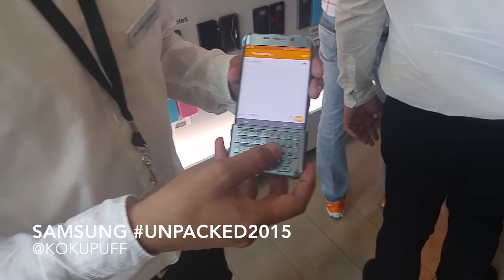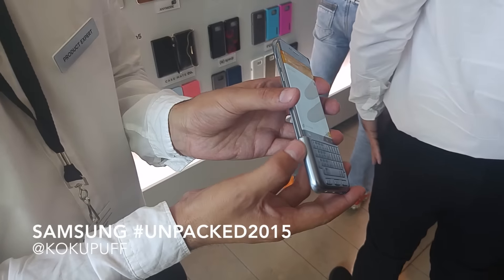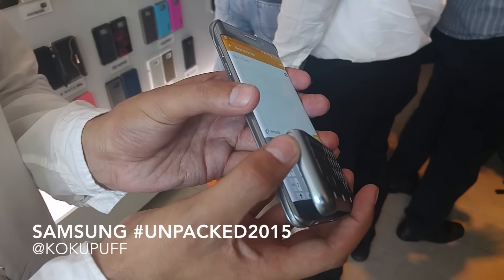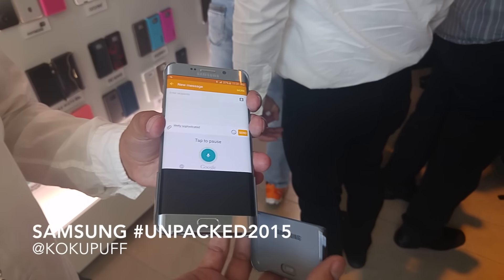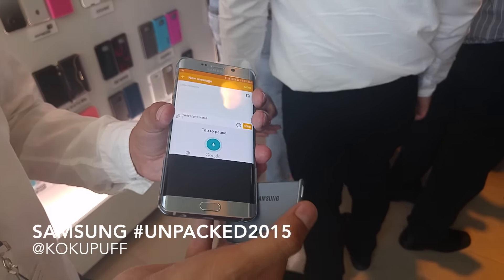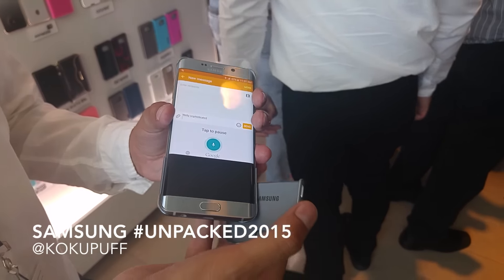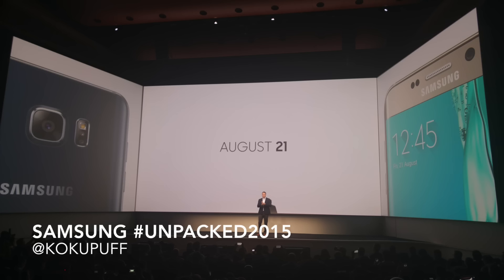. @KokuTV Samsung unpacked2015 keyboardcase review Note5 unpacked New for Blackberry Users!!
This revolutionary case makes the Note 5 accessible to all business users. A smartphone that functions as all touchscreen with a detachable QWERTY keyboard + case combination.

I respond to any and all accounts that aren't private.